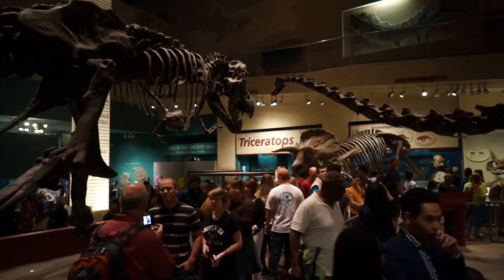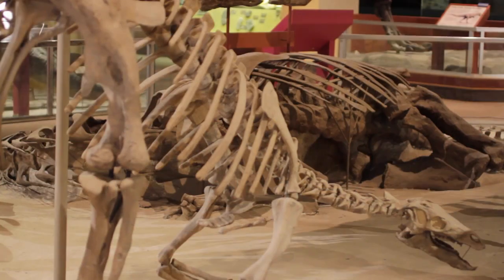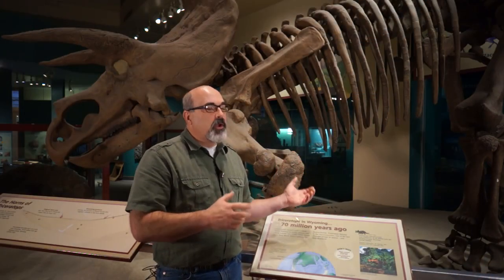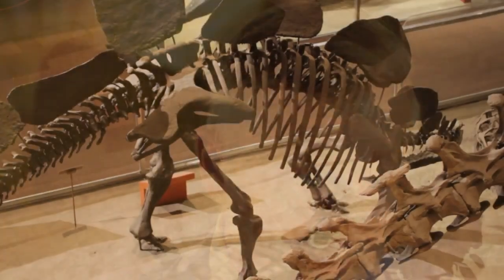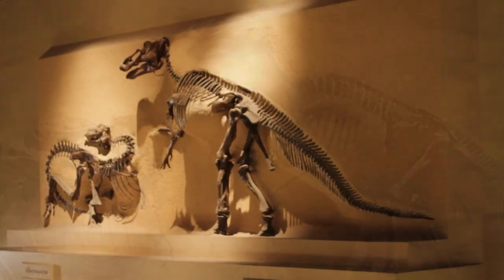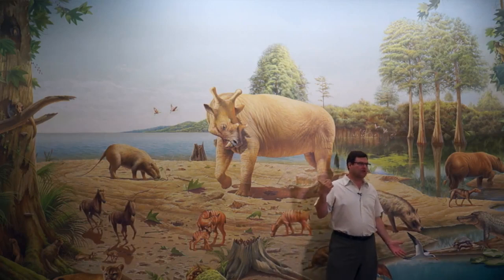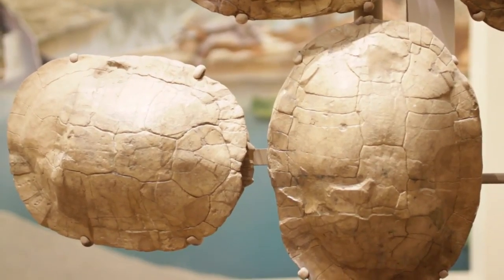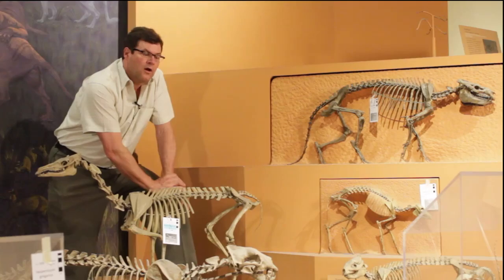Secrets of the Fossil Hall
In 2014, the Smithsonian National Museum of Natural History closed its fossil hall for a complete renovation. This video offers a tour of the now extinct hall and shares some of the stories of its incredible fossil specimens, many of which can now be seen in the David H. Koch Hall of Fossils – Deep Time.